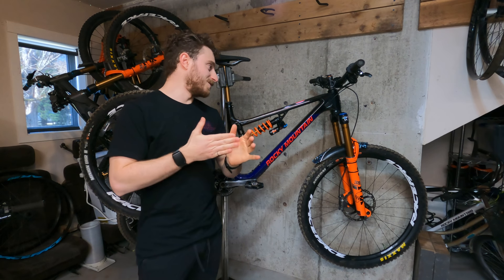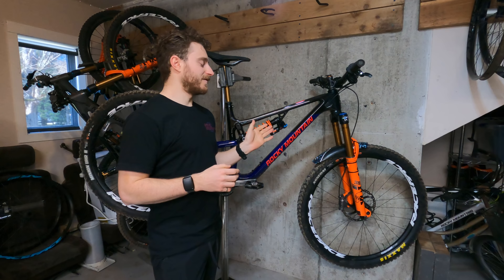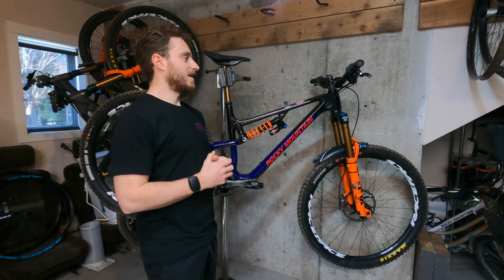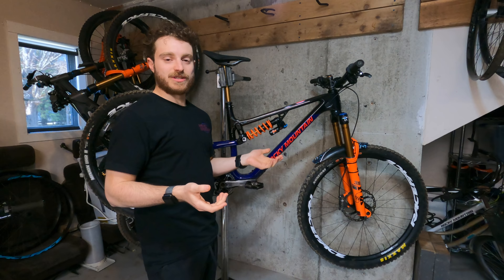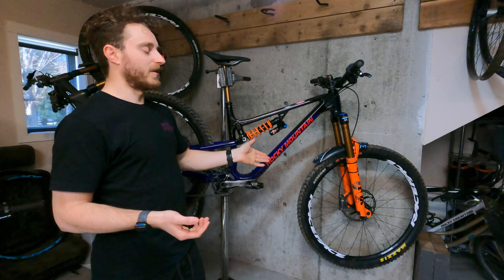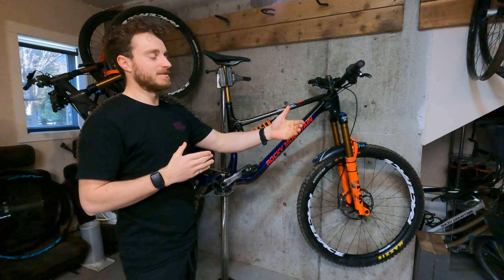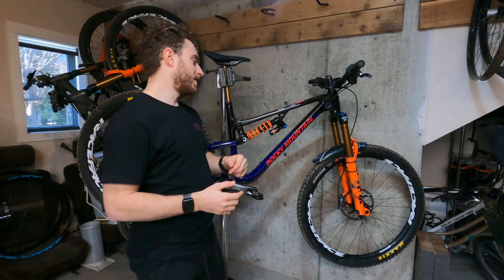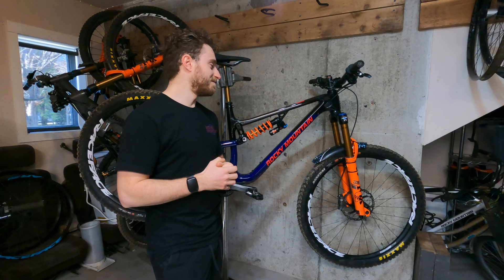JESSE MELAMED'S CUSTOM ROCKY MOUNTAIN ALTITUDE!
Find out why I went custom and where I am going to go from here. I had a super successful 2020 bike season on this setup but I am always looking to improve it!

Filmed on GoPro Hero 9!